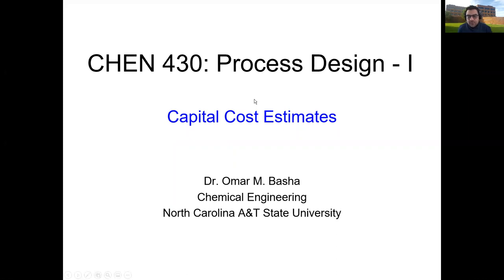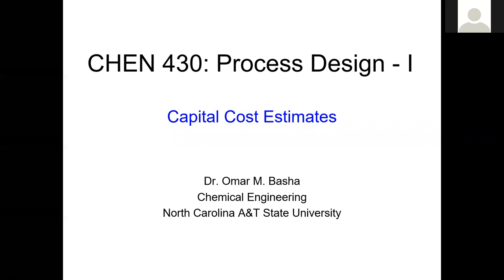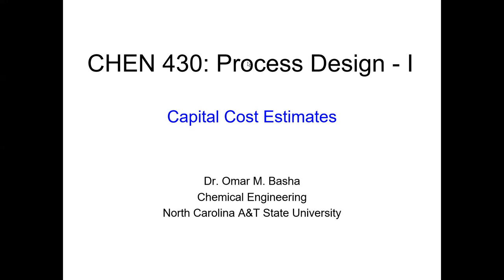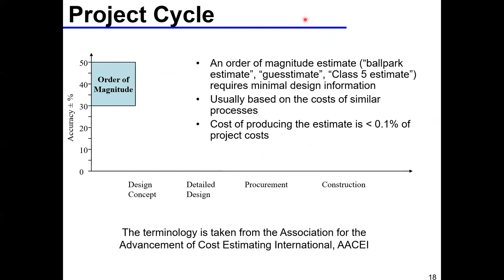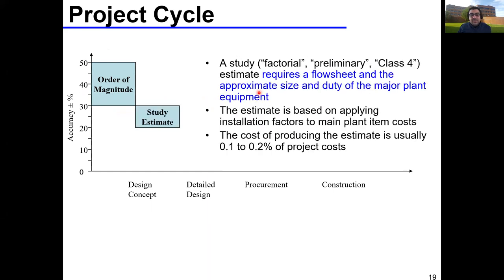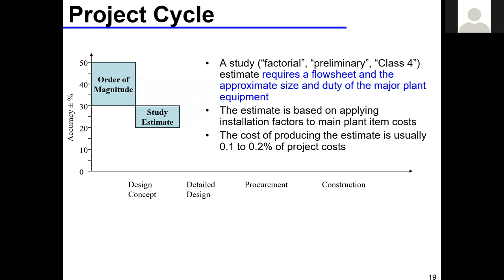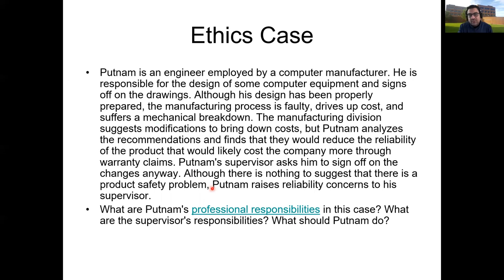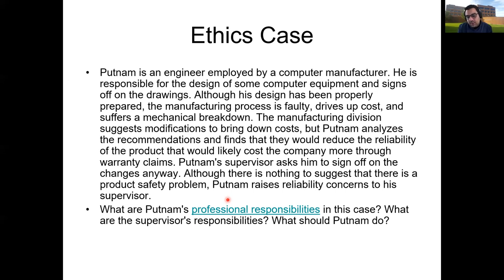CHEN 430: Week #13 Lecture